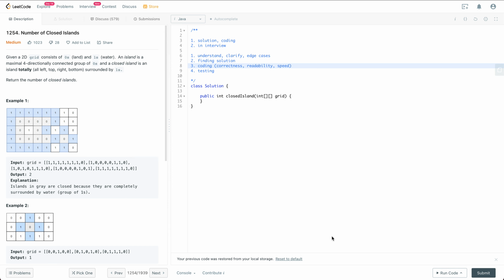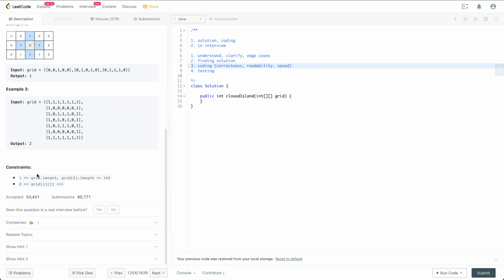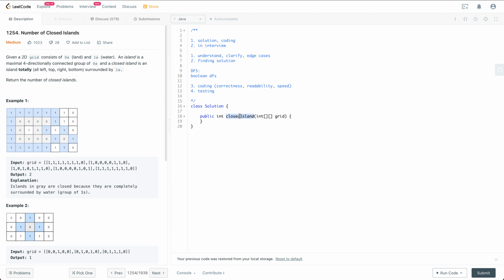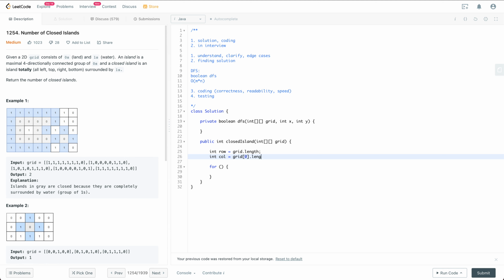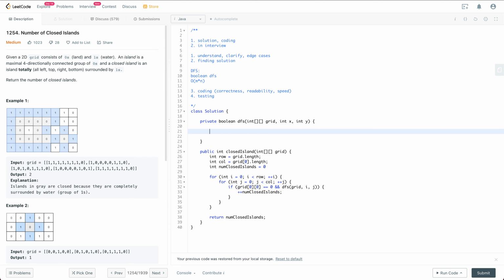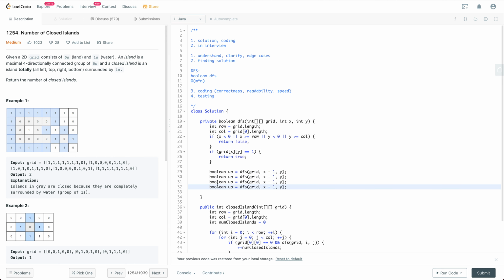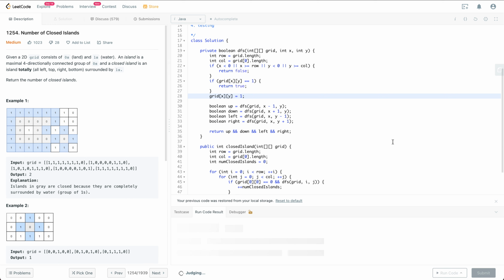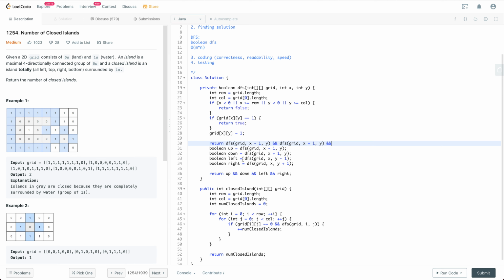Google Coding Interview Question | Leetcode 1254 | Number of Closed Islands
In this video, we introduce how to solve the "Number of Closed Islands" question which is used by big tech companies like Google, Facebook, Amazon in coding interviews. We also cover how to behave during a coding interview, e.g. communication, testing, coding style, etc.